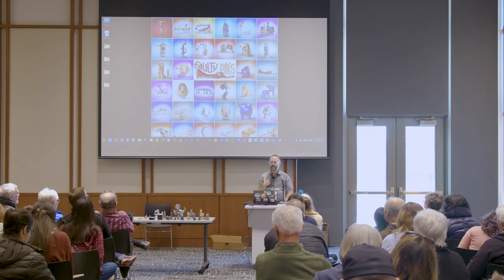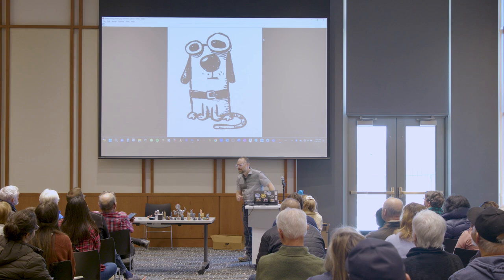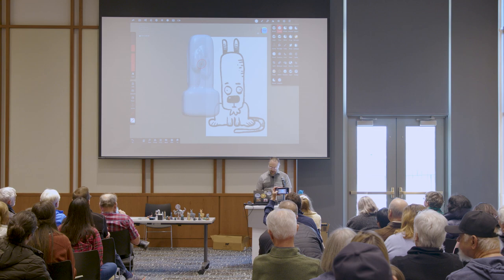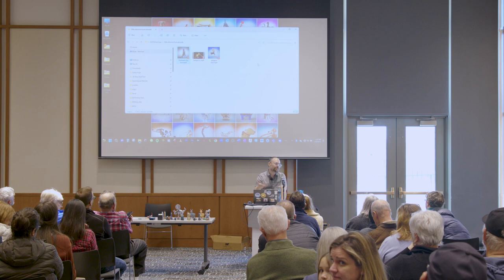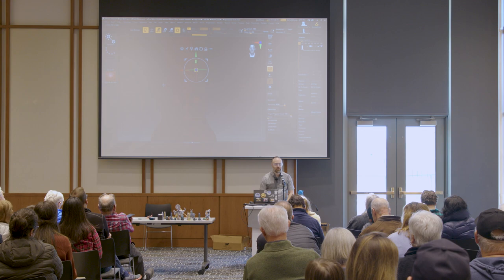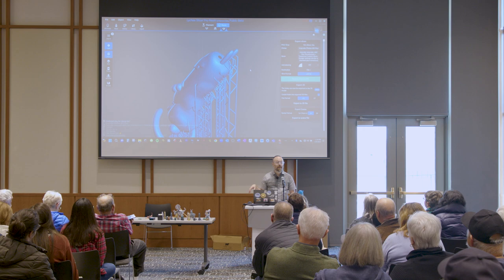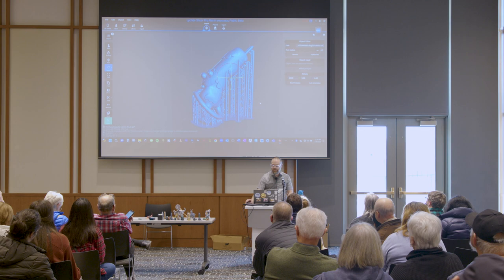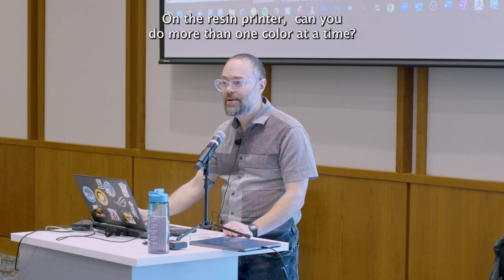The Art of Resin 3D Printing Designer Toys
Learn how toy designer Bryan Ballinger designs toys using digital creation tools such as Nomad and Zbrush. The presentation will also include how models are prepared to mimic a variety of surfaces, plus showing unpainted and finished models. Bryan Ballinger is also a muralist and children's book author illustrator.  His Musical Beasties mural is featured in the Kids Area at the Main Library.
This presentation was originally presented as part of the Carmel Clay Public Library's 3D Printing Expo on March 4, 2023.